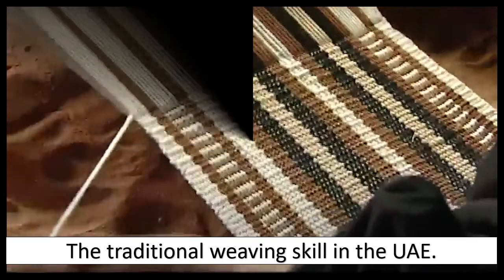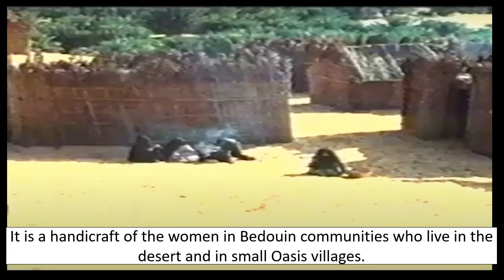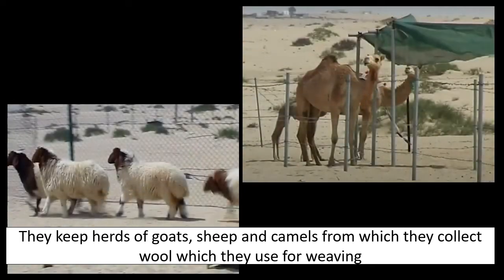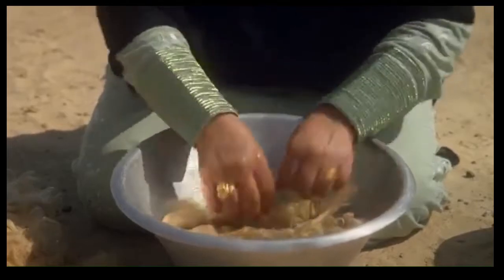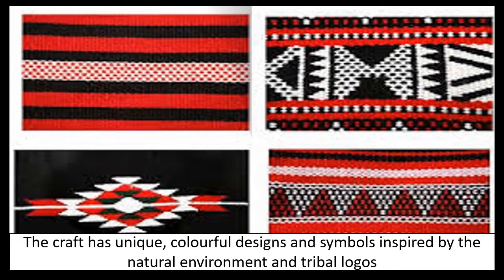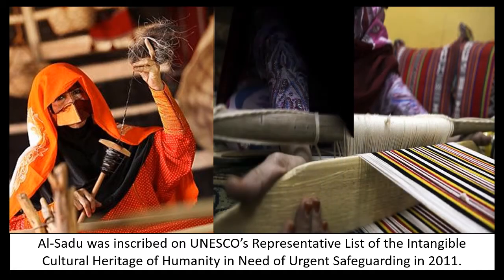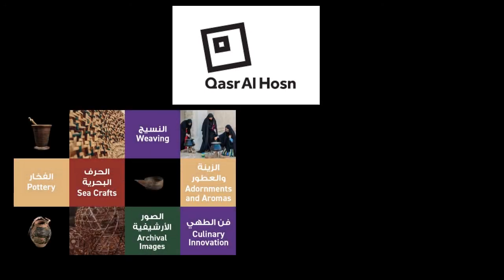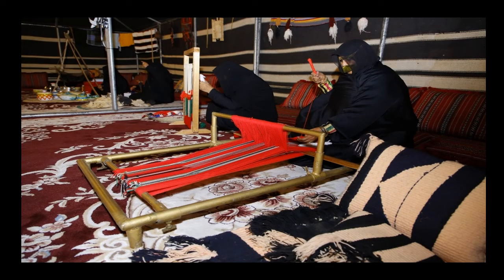Al Sadu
Video insert @Abu Dhabi Culture